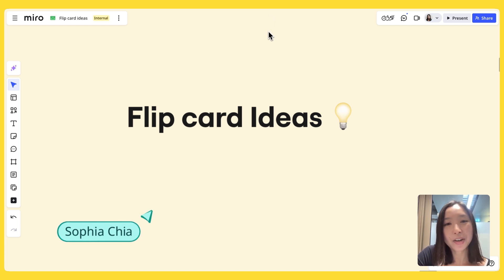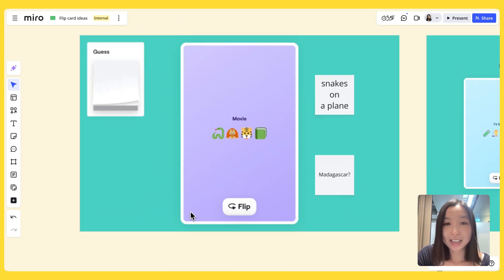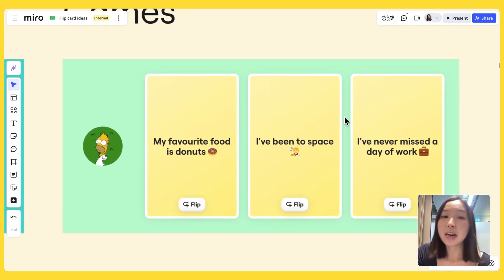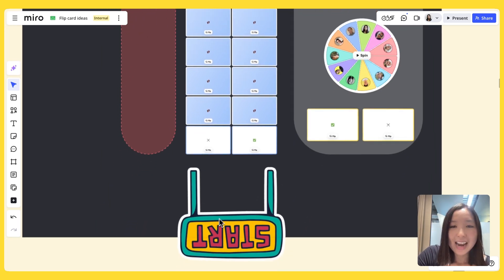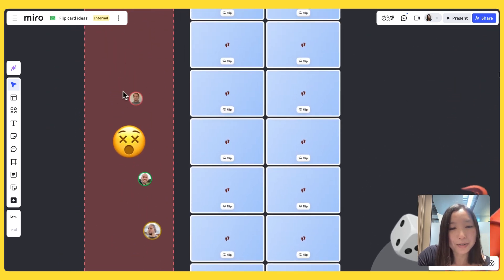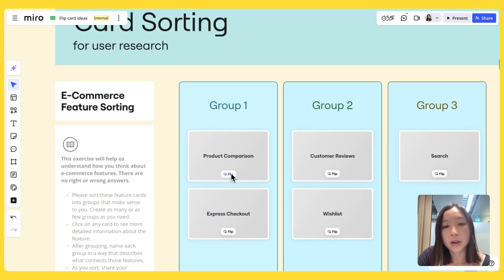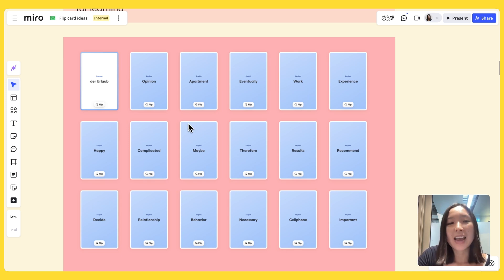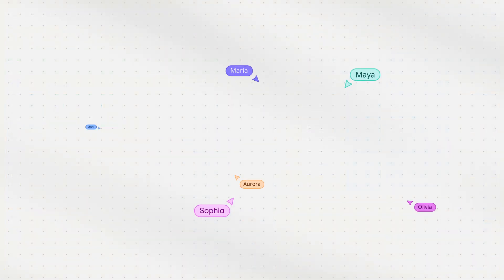How to Make Meetings Fun With Flip Cards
In this video, Sophia explores Miro’s new Flip Cards widget—a fun and interactive way to reveal content, run engaging sessions, and make your boards more dynamic. Whether you're leading a workshop, designing a game, or just want to add a bit of flair to your board, Flip Cards bring a playful twist to your workflow.

You'll learn how to:
- Add and customize Flip Cards
- Use them for icebreakers, quizzes, retros, and more
- Keep sessions engaging and interactive